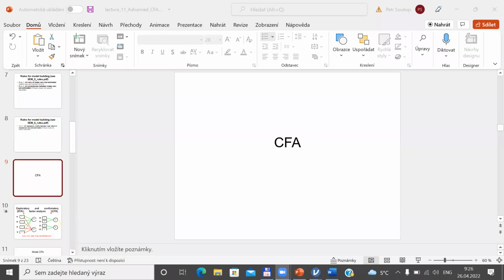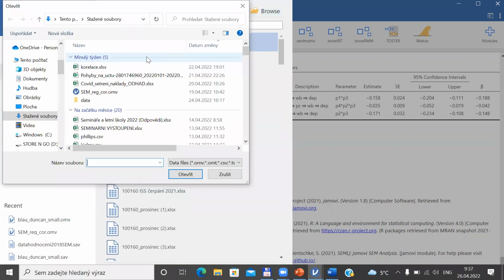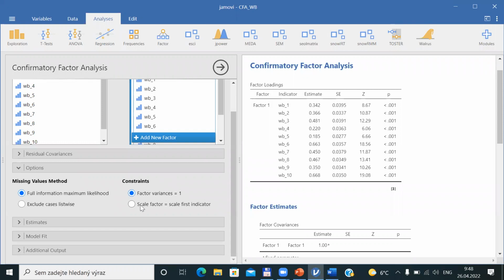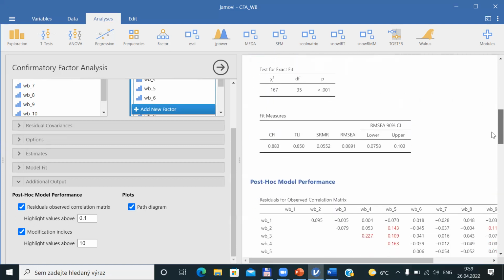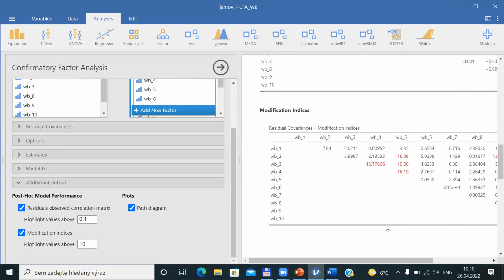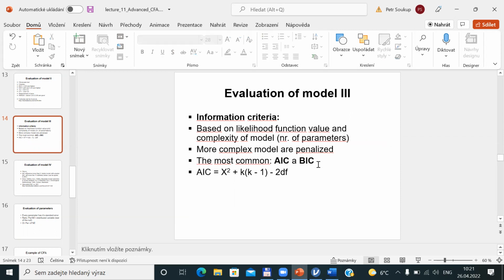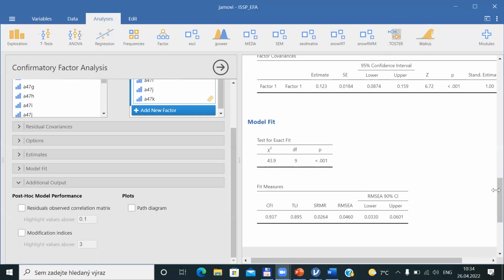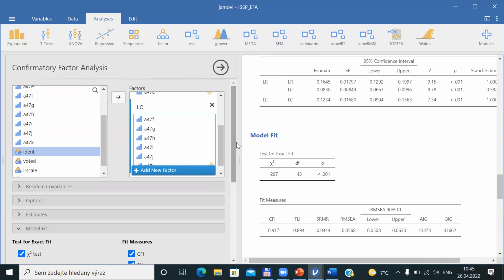Confirmatory factor analysis in JAMOVI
CFA vs. EFA model. One-factor model for well-being. Factor loadings. Factor variance. Modification indeces. Residual correlations. Covariance for random errors. AIC and BIC evaluation. Two-factor model. Related factors.